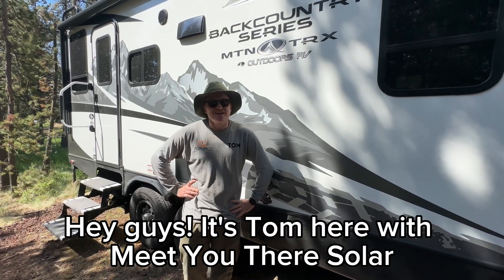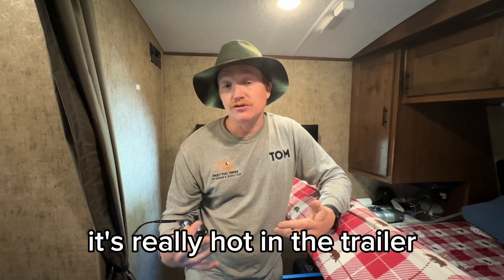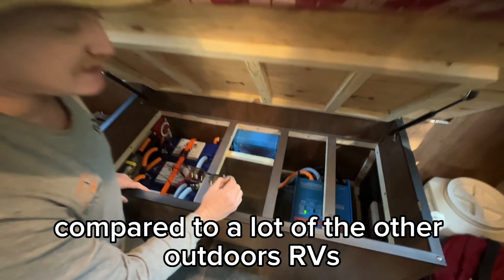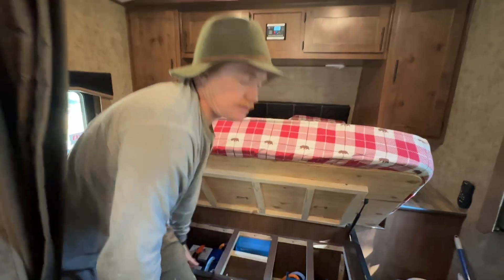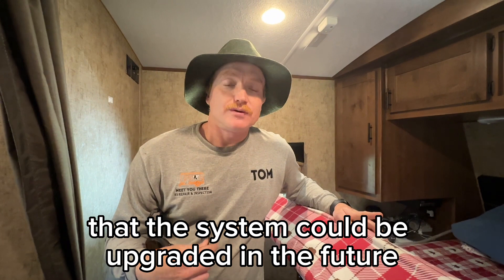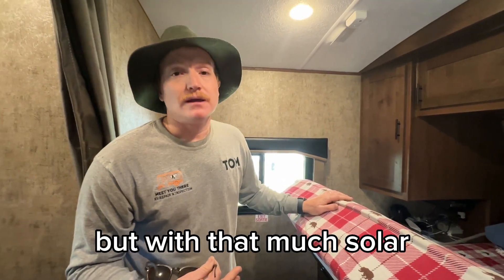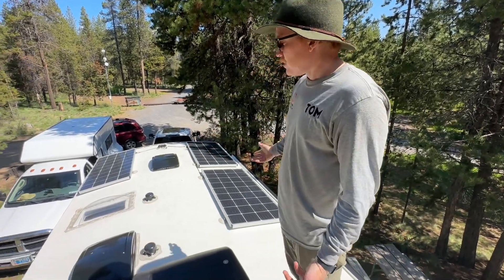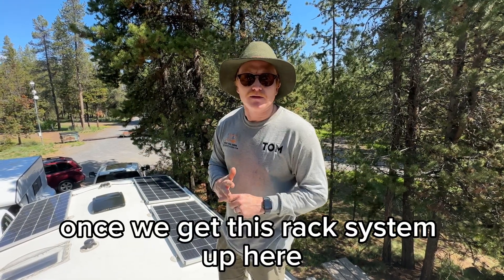ORV 20BD rvsolar | NO GENERATOR NEEDED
Our customers from Wisconsin wanted to make sure they had enough power to:

- keep their dog cool when they stopped for lunch
- Run their AC for a couple hours every day
- Run their CPAP machines through the night, every night

WITHOUT having to run their stinky and noisy generator.

They already had 510 W of factory solar on their roof and they are hoping that we can add more panels next year!

We used 300aH of @battlebornbatteries lithium power, all @VictronEnergyBV components - this install has the ability to be upgraded AGAIN with more lithium and more solar when our customer's figure out how much power they need on trips.

About MYT Solar:

Founded in 2020, MYT Solar is 5-star reviewed small business, owned and operated by Tom and Ely of @TheDoginUs

MYT Solar was started when Tom and Ely decided that the only way to adventure and explore the USA with their dogs was to live and travel in an RV. That's when their love of RV adventure began! They are currently living full-time in their Outdoors RV, traveling around doing RVsolar installs! They are currently converting their own 260KVS into the ultimate off-grid, dog-friendly ORV.

We would love to empower you on the RV journey by designing the perfect solar system for your RV and lifestyle. Give us a call today to discuss your dream install - we travel to most states in the Upper Left USA.